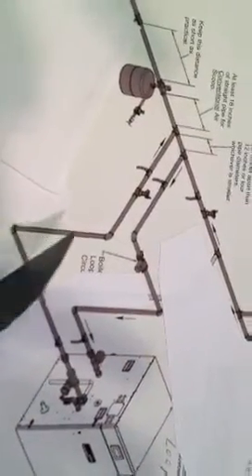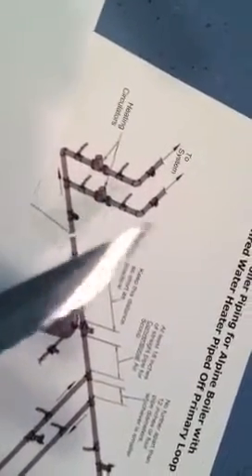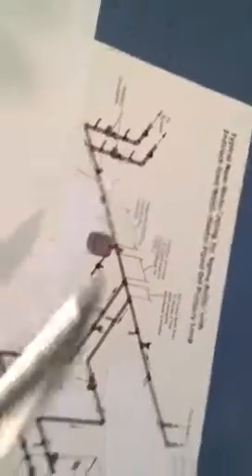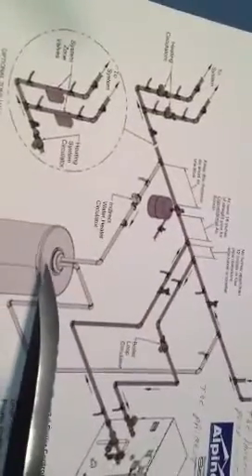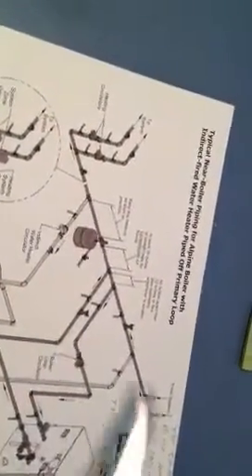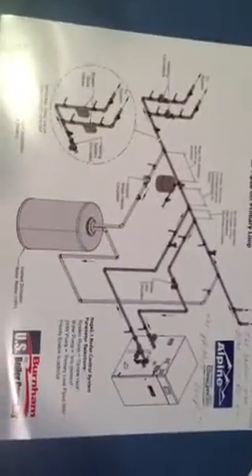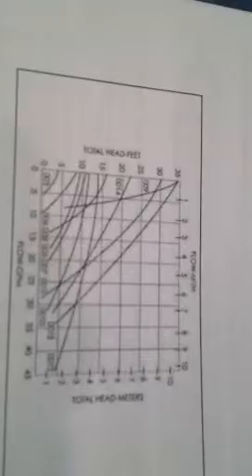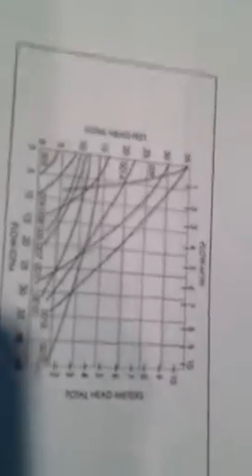Primary secondary boiler pipe graphics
Easy to understand picture of primary secondary piping on a boiler, necessary to change old plumbing to this new way-when installing high efficiency condensing boilers,they dont work with the old- feed and return loops,  Like these videos? just type in loudepot in any APP store, and for .99 centsyou get a lifetime of fantastic tutorials, updates for free every month..forever, thanks Loudepot!!